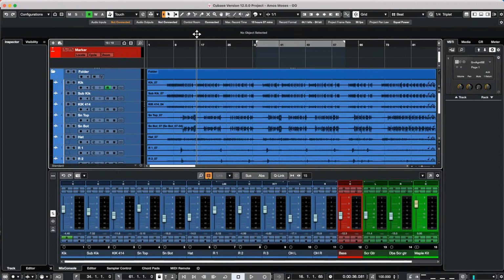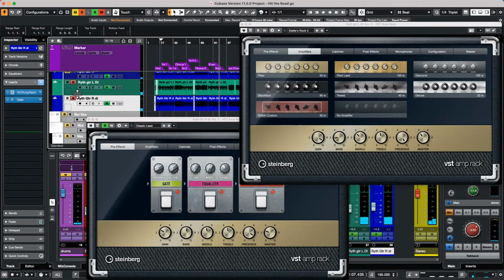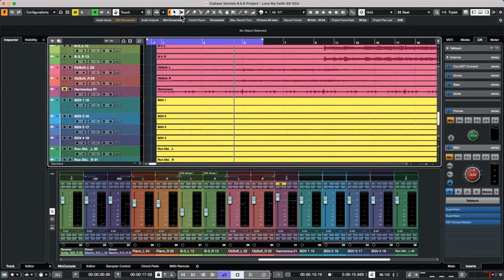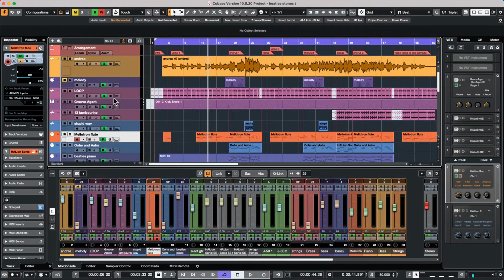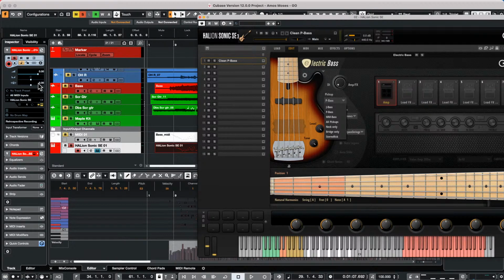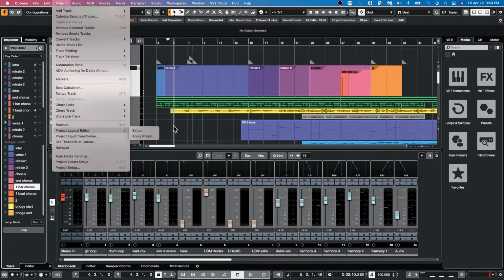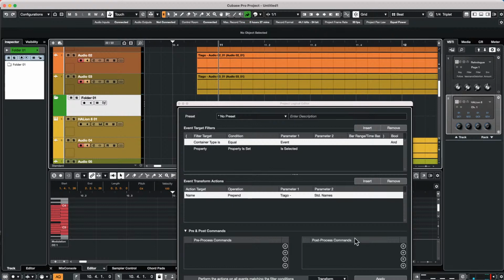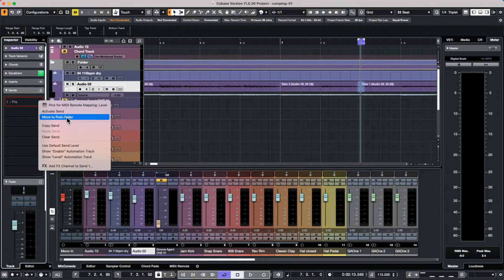How to open more than one key editor at a time | Club Cubase April 22nd 2022